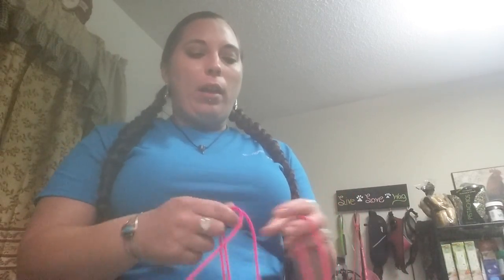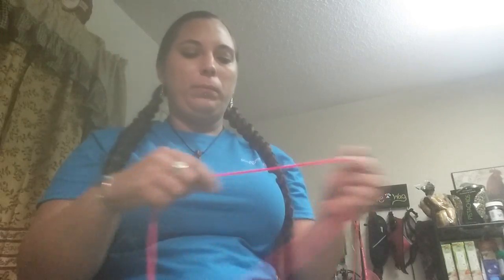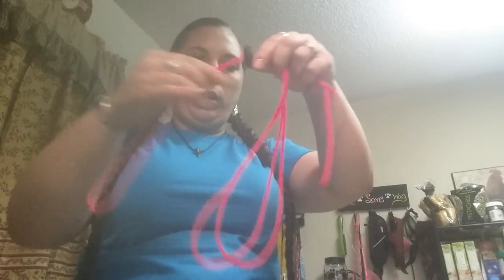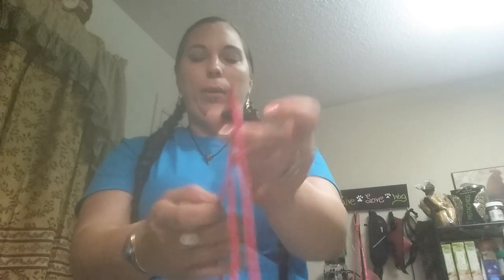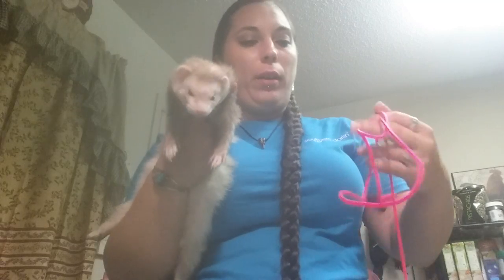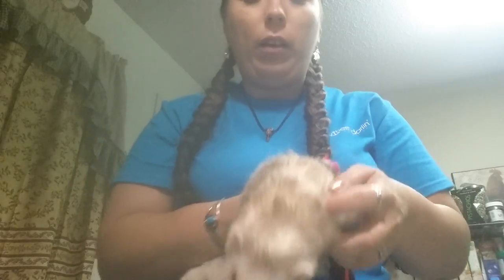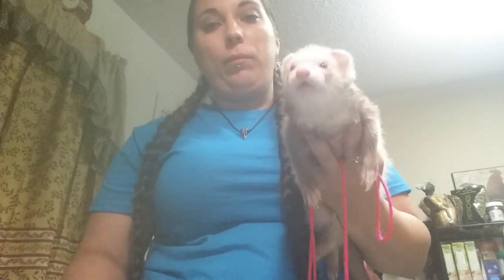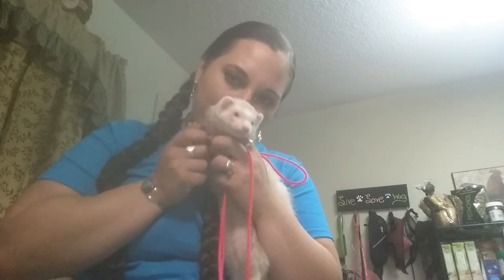Super easy DIY ferret harness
You need a cord stop, paracord,scissors, a lighter to melt the ends so they don't fray, and possibly something to poke the cord through the stop or tweezers/ needle nose pliers.